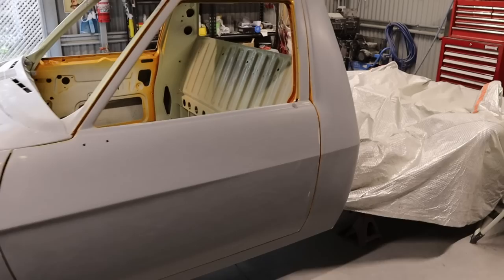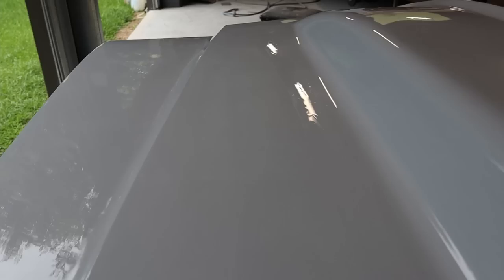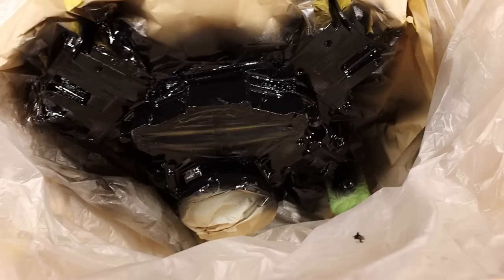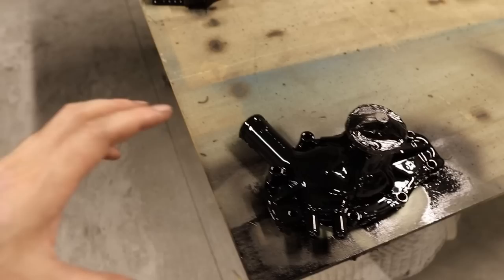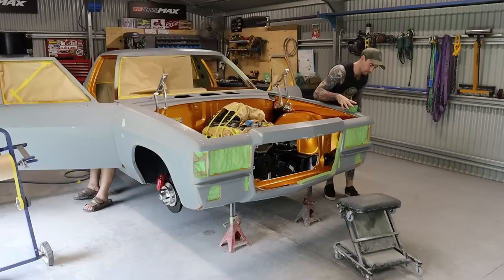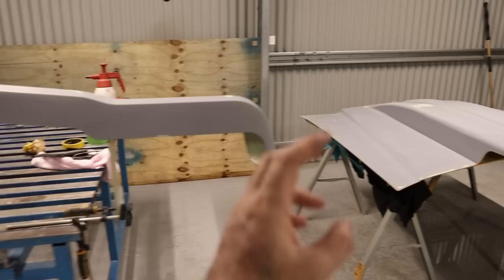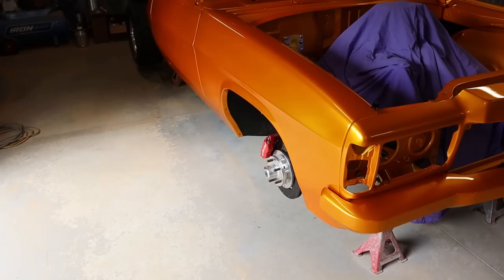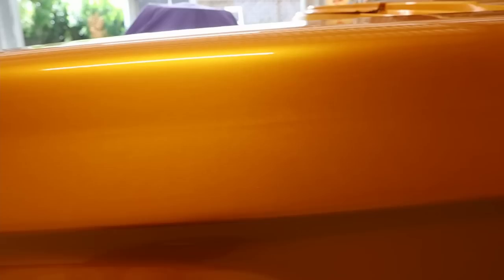Painting the Body - HX One Tonner Build